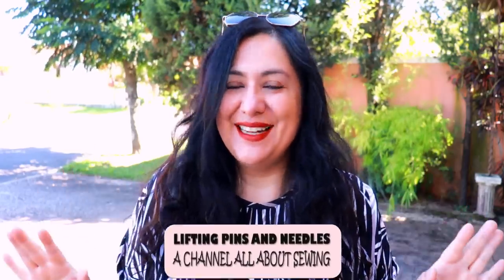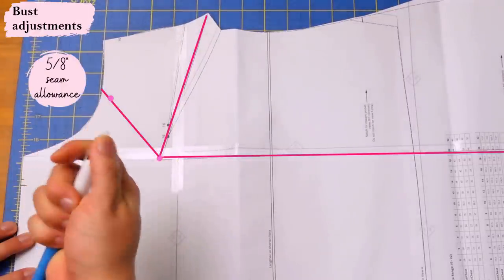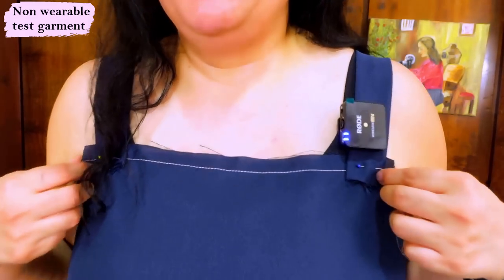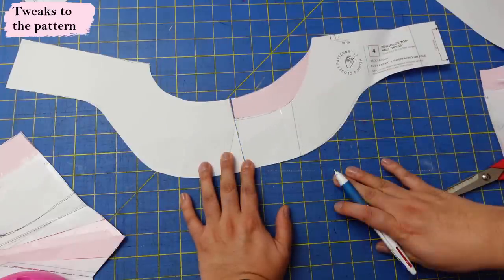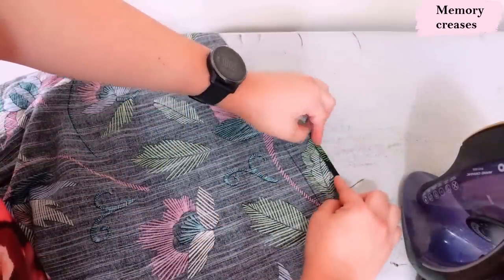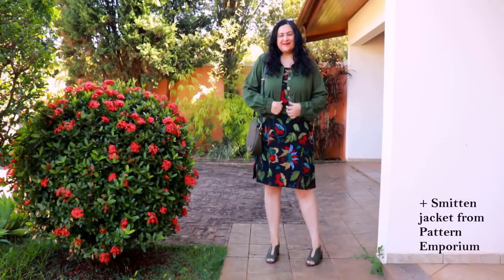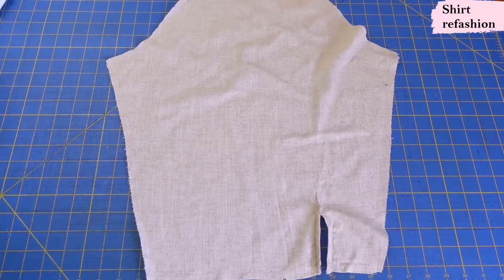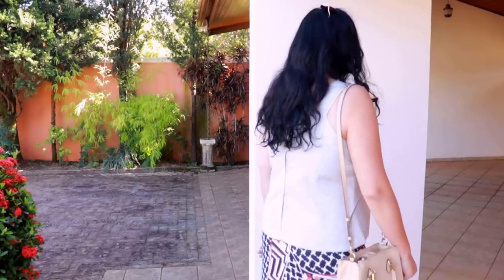CLASSIC sundress: bra friendly wide straps + fun LINEN shirt refashion. Reynolds (Helen’s Closet)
Today I'm sharing a classic sundress with wide straps that is super bra friendly & a shorter top made using an amazing thrifted shirt. It's very practical today! these are perfect for warmer weather and they are super comfy and easy to wear.

Come and see:
*Fitting the muslin
*Full bust adjustment
*Adding extra coverage to the armhole
*Sewing mitered corners
*Fun refashion with extra details

Reynolds top & dress (Helen's Closet).

Specifics:
*Size 16
*B cup file + 1/2" FBA to take it to a C cup
*Original dress length
*Raised armhole by 1 1/4"
*Dress uses rayon linen blend
*Top is 2" longer than original top length
*Top used cotton linen blend originally from a thrifted shirt

Patterns featured in the look-books

Let’s Connect!